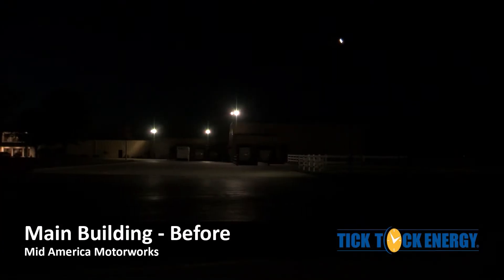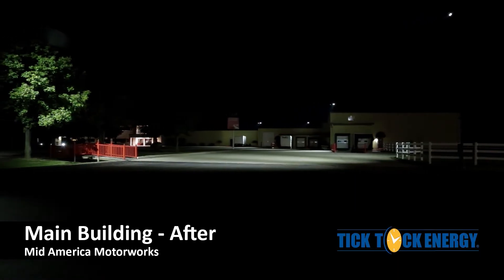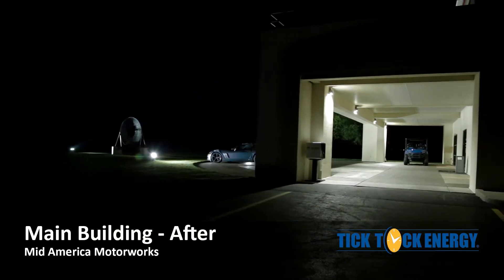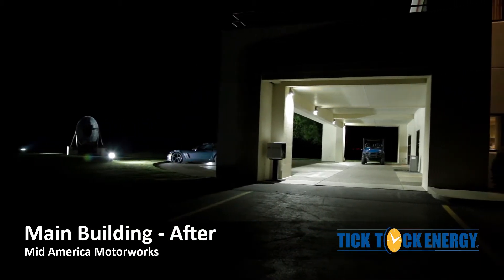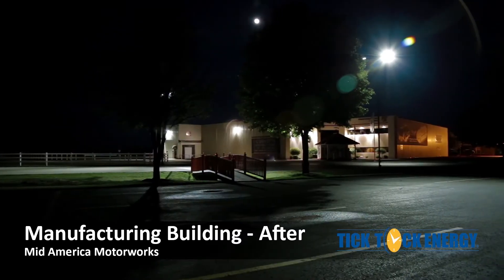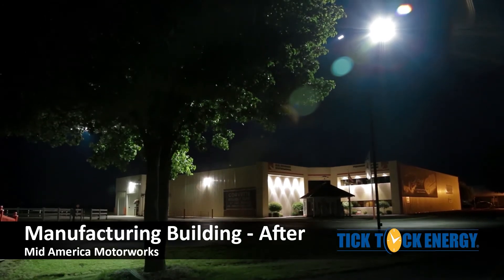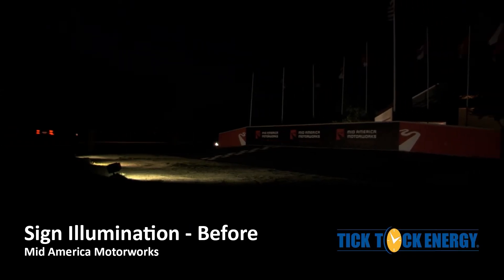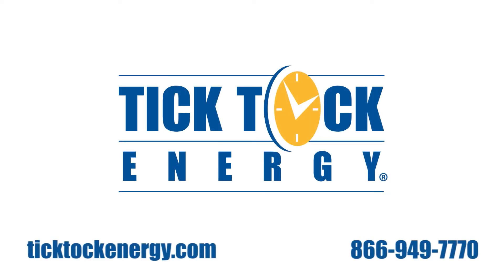BEFORE & AFTER Results of Outdoor LED Lighting Upgrade at Mid America Motorworks, Effingham, IL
Mid America Motorworks recently hired Tick Tock Energy to upgrade their interior & exterior lighting at their headquarters in Effingham, IL.  This video shows the before and after results of the exterior lighting portion of this project.

Light levels were increased by up to 400% while reducing energy demand by 79%.  Old metal halide HID fixtures were replaced with new LED fixtures to achieve this result.  An overall 25% ROI based on energy savings alone.  Besides the direct financial benefit, the client reaps value from a better illuminated facility and improved nighttime safety and security.

Tick Tock Energy provide the full turn-key installation of this lighting project.  Tick Tock can dramatically reduce your facility's power consumption with lighting retrofits & upgrades, daylighting systems, solar PV and on-site wind turbines, power monitoring and other energy solutions.